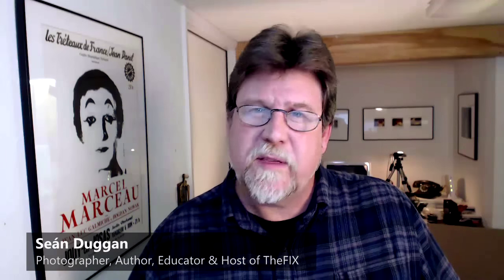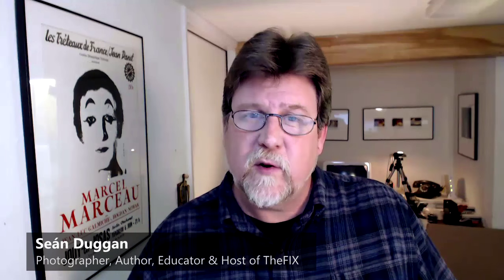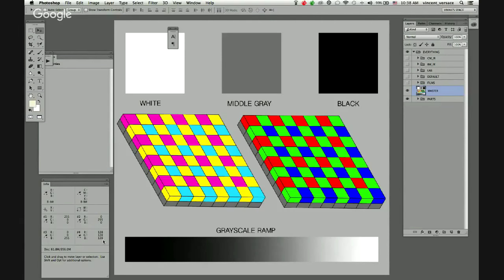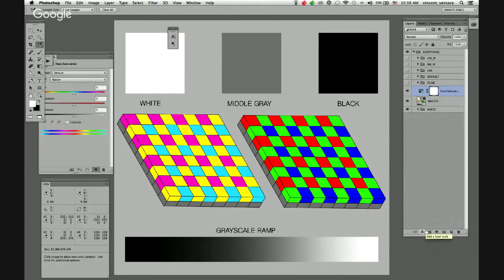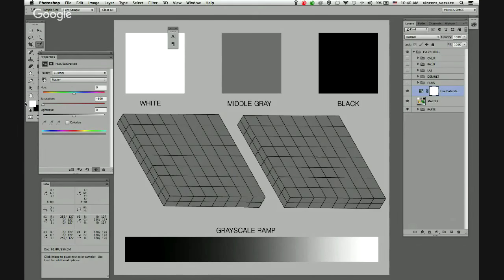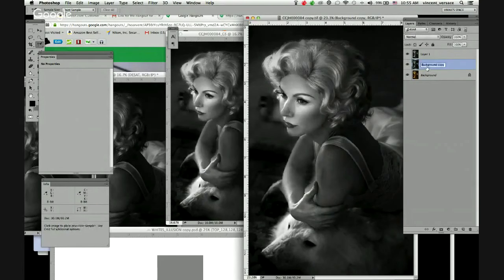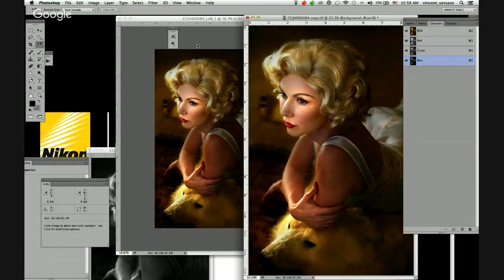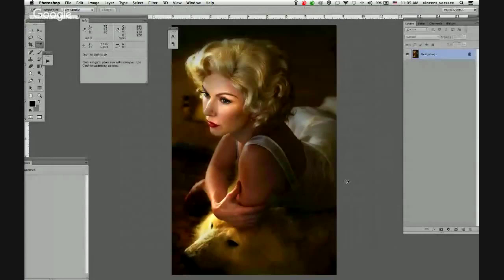TheFIX 049 Black & White with Vincent Versace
In digital photography, a good black and white image starts with a good color image. In this episode of TheFIX, photographer and author Vincent Versace joins host Seán Duggan and provides a conceptual deep dive into understanding the essentials of crafting a black and white conversion that gives you full control over the color and tonal information recorded in the original capture.